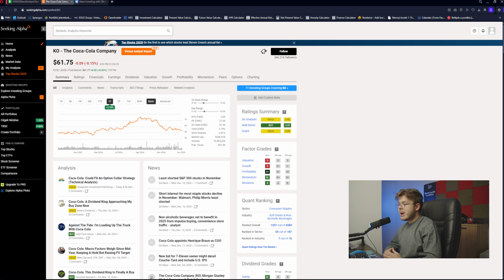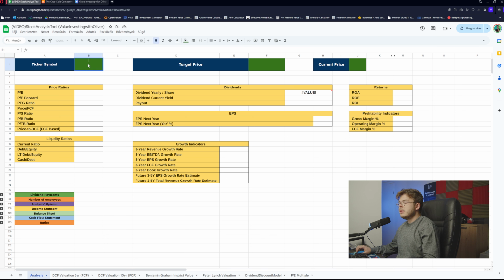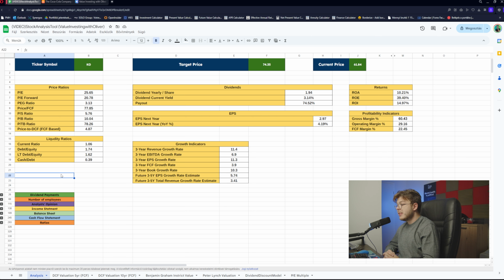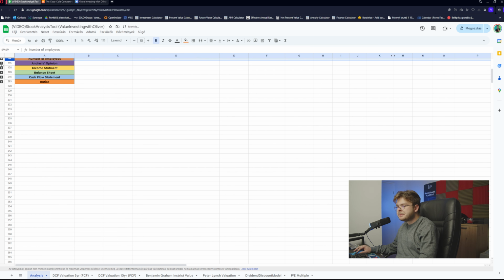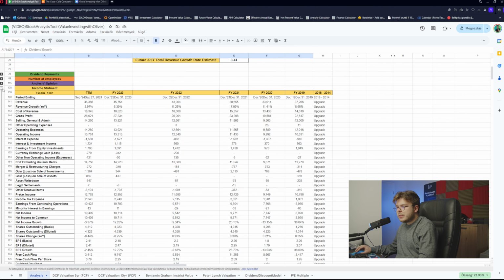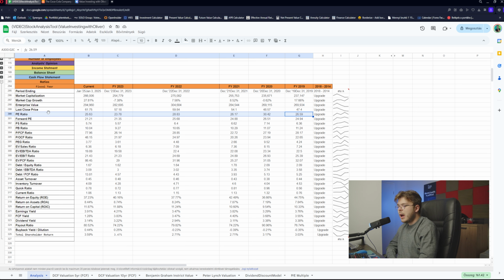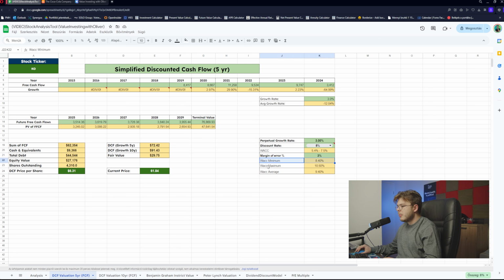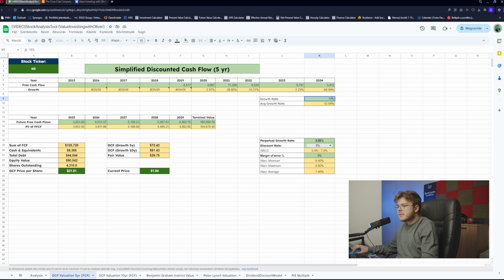Should You Buy Coca Cola Stock in 2025? Stock Analysis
📊Why not start with S&P500?

Information:
Under no circumstances should it be considered as an investment recommendation or financial advice. The information provided here is intended to offer general knowledge and does not take into account individual circumstances, investment objectives, or risk tolerance.

Investment decisions should be made based on thorough research and expert advice. All investments come with risk, and past performance does not guarantee future results. Financial markets can be volatile, and exchange rates may fluctuate rapidly.

Neither the operators of this site nor the providers of this information accept any responsibility for the consequences of any financial decisions or actions taken based on the information found here.

eToro is a multi-asset investment platform. The value of your investments can go up or down. Your capital is at risk.
Past performance is not an indication of future results. The trading history presented is less than 5 full years and may not suffice as a basis for investment decisions.
Copy Trading does not constitute investment advice. The value of your investments can go up or down. Your capital is at risk.